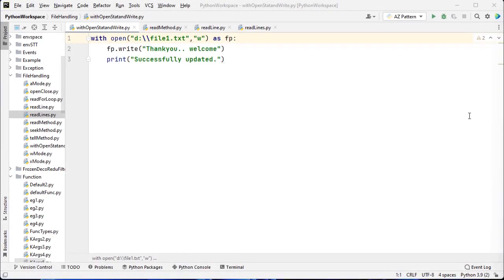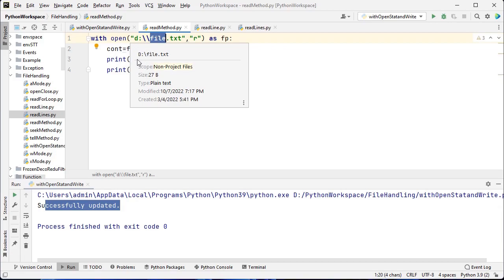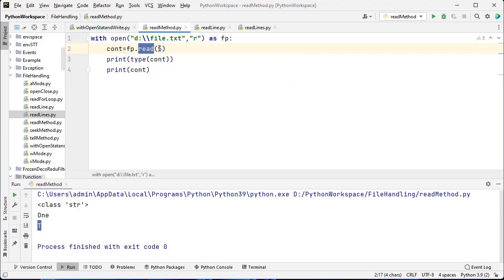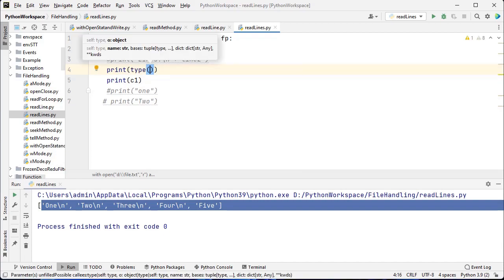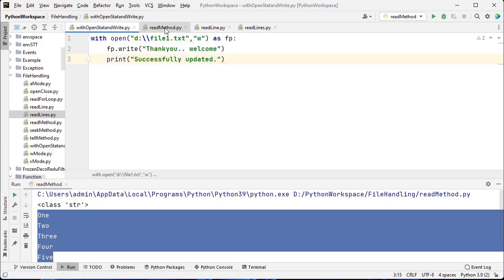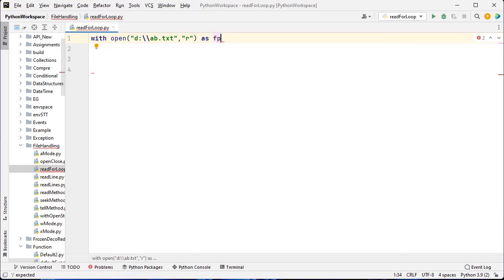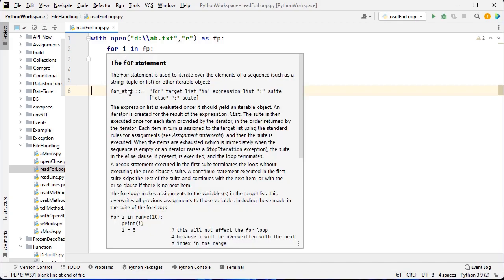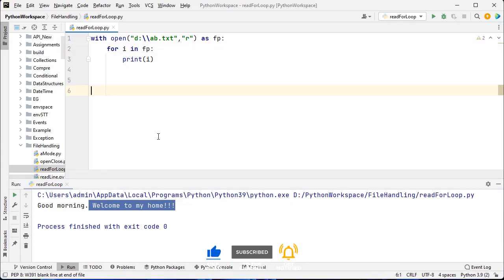Python Series | File Handling | Reading File Content Using Read Methods and For Loop